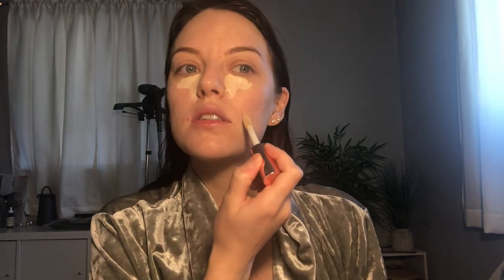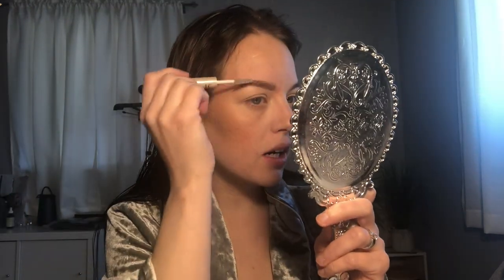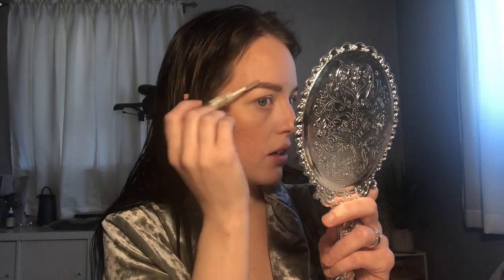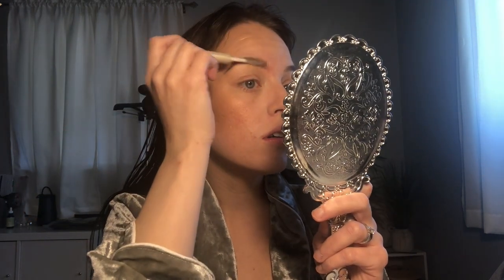Mom Makeover | GET READY WITH ME 2020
Like this video if you would like to see more videos like this where I just film myself putting on makeup!🤗 Sending you a big warm hug❤️

P R O D U C T S.  U S E D:
-Pixi Glow Tonic Toner

-The Ordinary Rose Hip Oil

-Real Techniques Makeup Sponge

-The Ordinary Foundation

-Makeup Revolution Conceal and Hydrate Concealer

-Maybelline Fit Me Loose Setting Powder

-Elf Forever Sun kissed Bronzer

-Milani Luminoso Baked Blush

-Elf Clear Brow Gel

-Wet N Wild Rose in the Air Eyeshadow Palette

-Elf Blending Brush

-Elf Concealer Brush

-Duo Eyelash Glue

-Milani Afterglow Strobe light Highlighter

B U S I N E S S I N Q U I R I E S / A D D R E S S R E Q U E S T F O R . P R